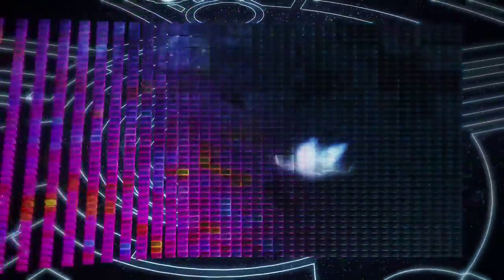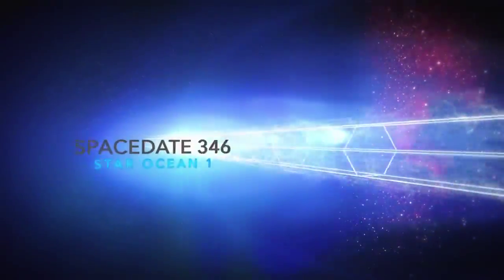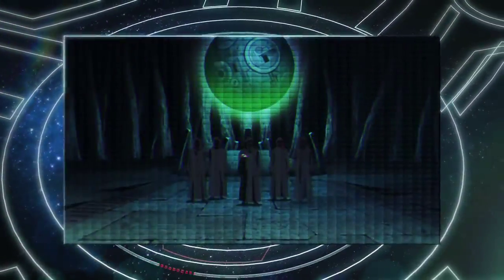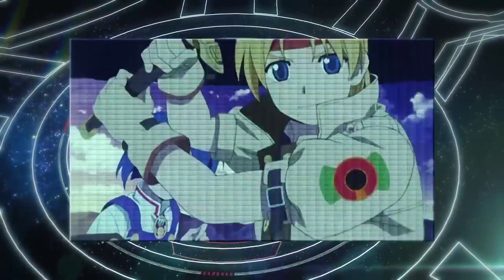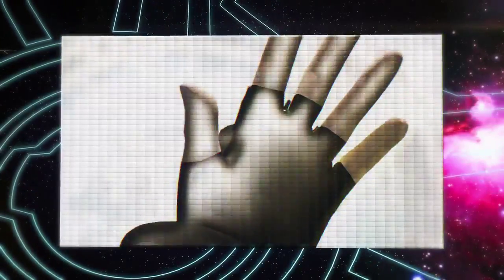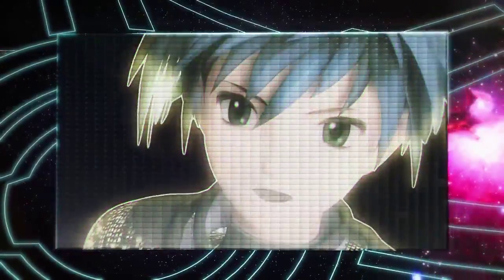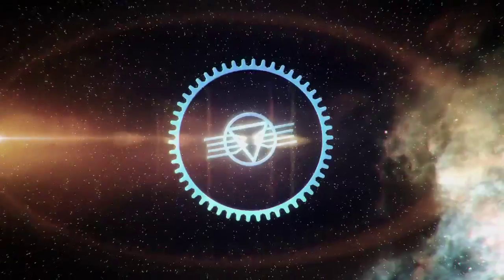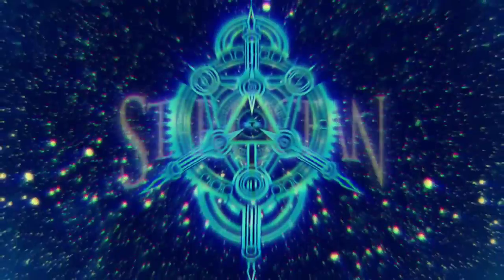STAR OCEAN Integrity and Faithlessness Announcement trailer